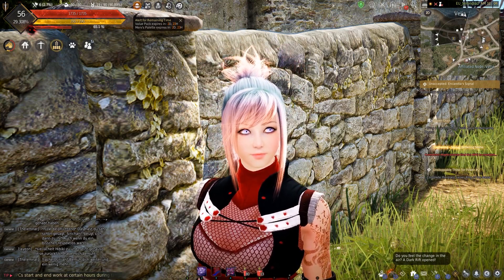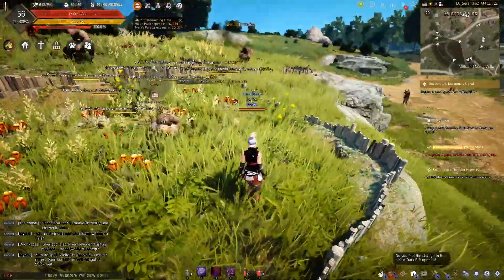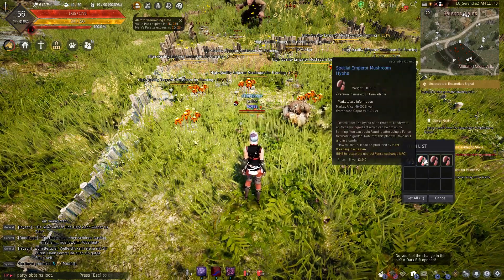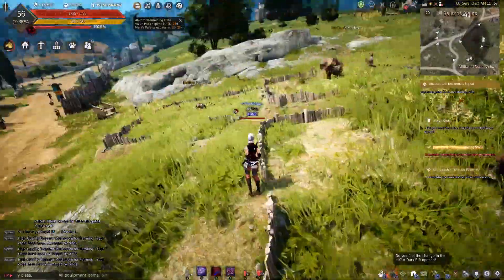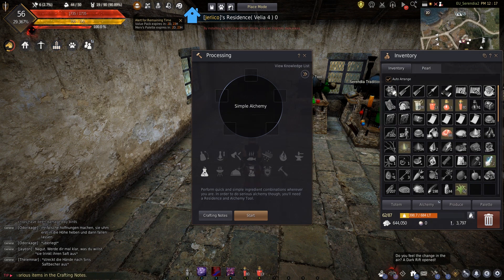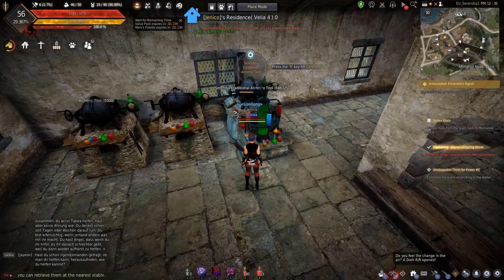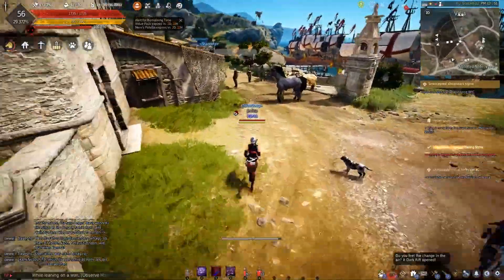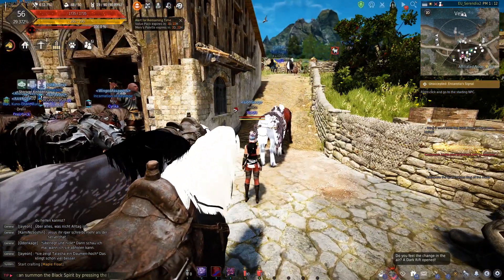Black Desert Online Xbox One & PC | Building a worker Empire | Part 3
This black desert online guide ill show you how I make crafting items for sale at a huge profit. This guide will teach you crafting, farming, and alchemy. And should be good on black desert xbox one and black desert online PC.